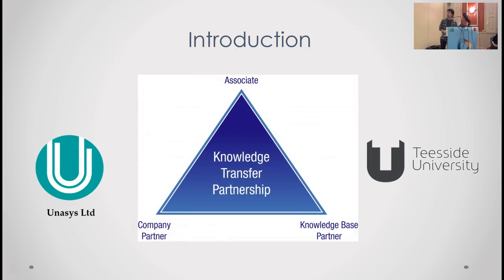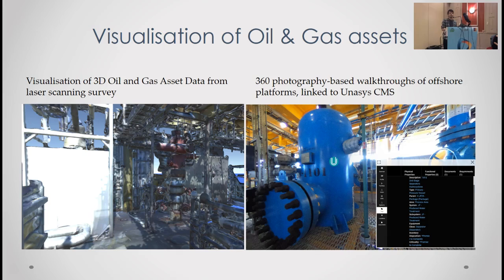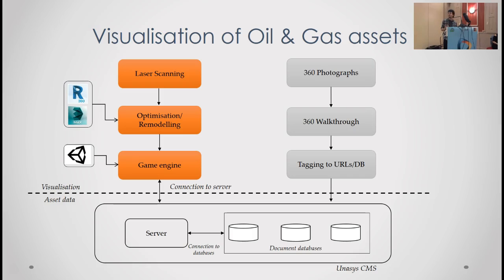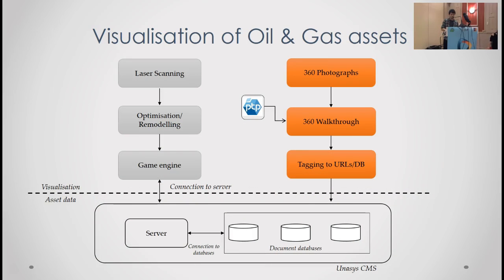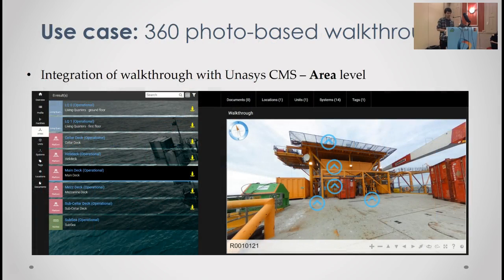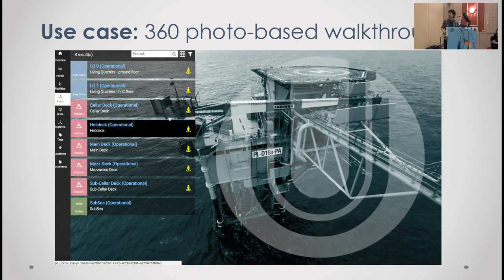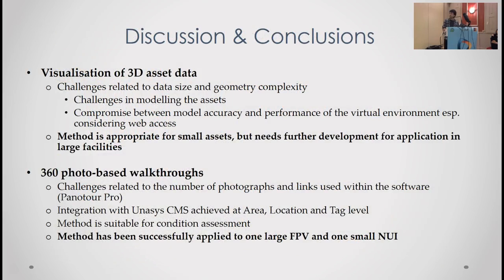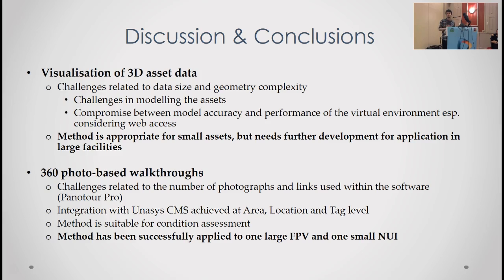JC3 Paper 285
Reality capture and visualisation of 3D oil & gas facility data for operations and decommissioning. Joao Patacas, Huda Dawood and Nash Dawood. A3 Paper